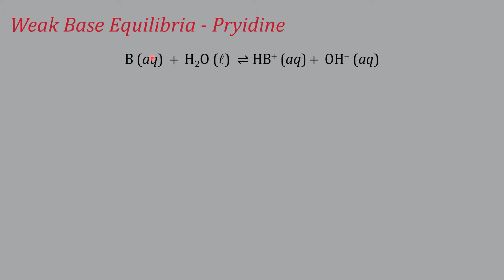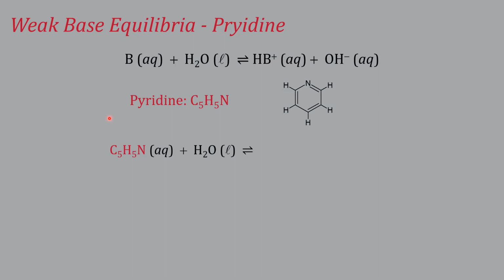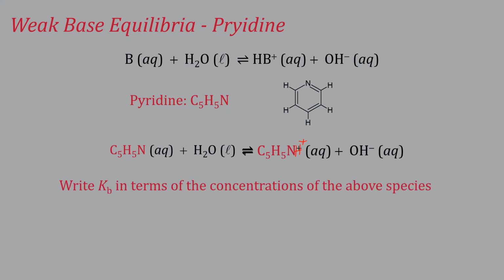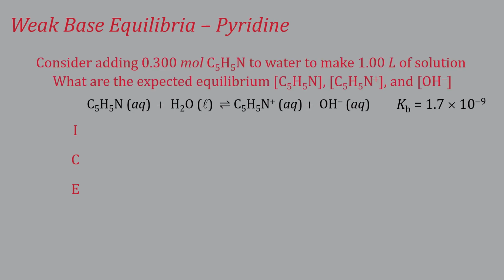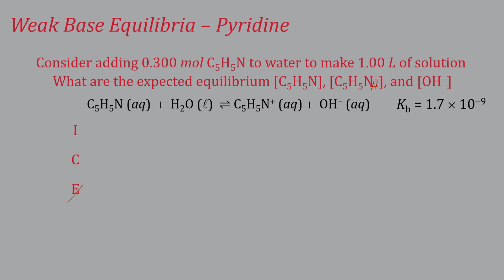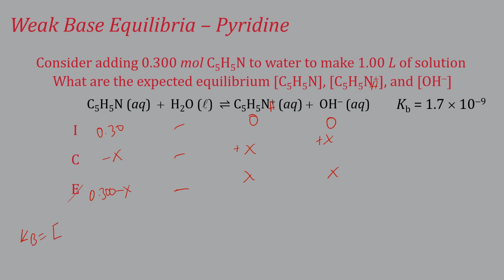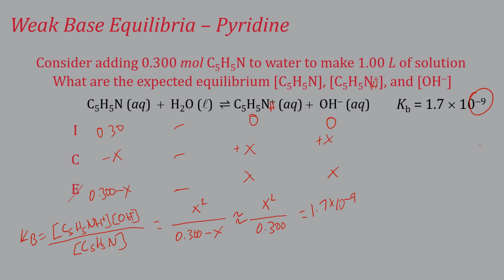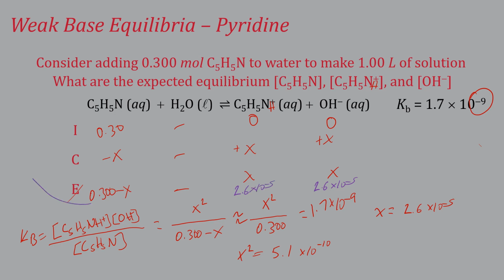AB Equil e f20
Weak Base ICE